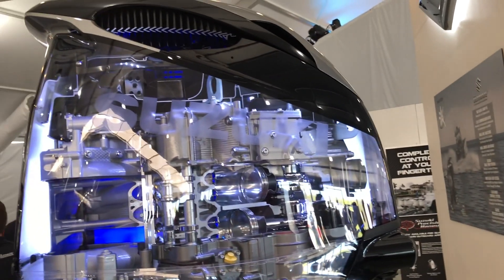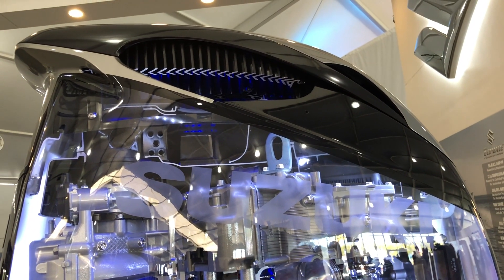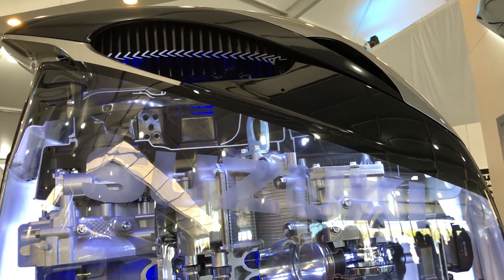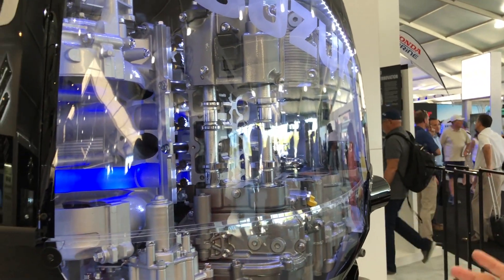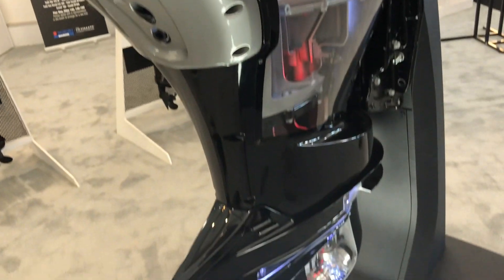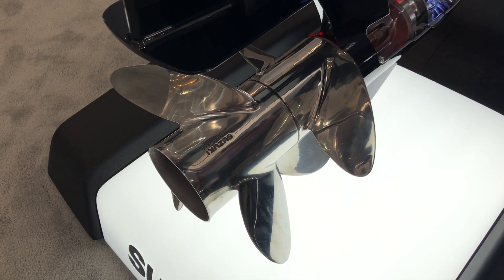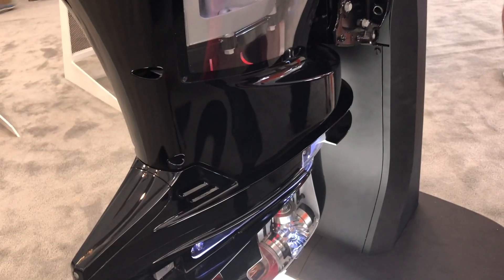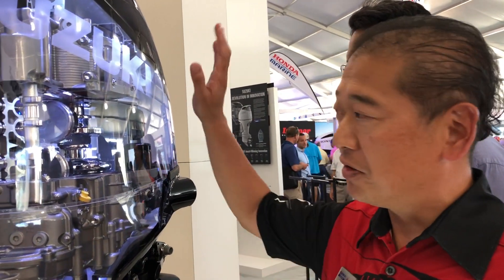アメリカで発表されたモンスターマシン、SUZUKI３５０馬力 日本でも発売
２０１８年フロリダマイアミボートショーにて、SUZUKI U.S.A.のMr.佐藤さんにモンスターマシン３５０馬力の紹介をお願いしました。